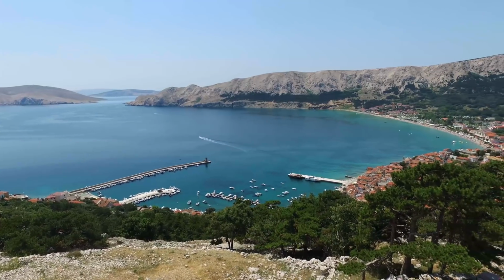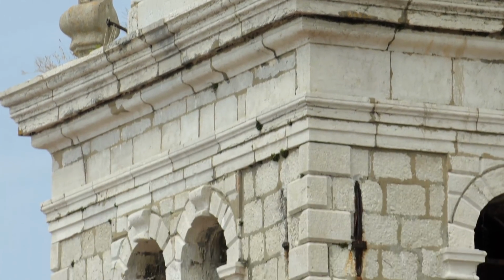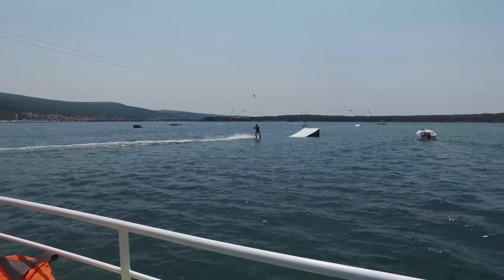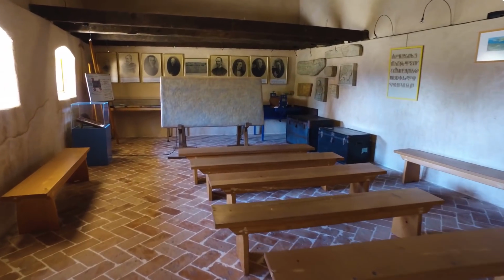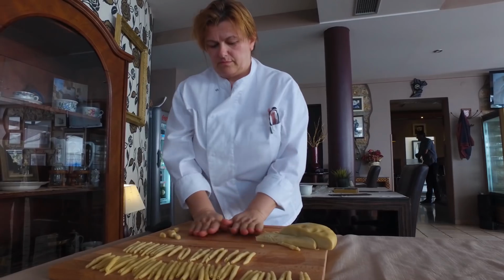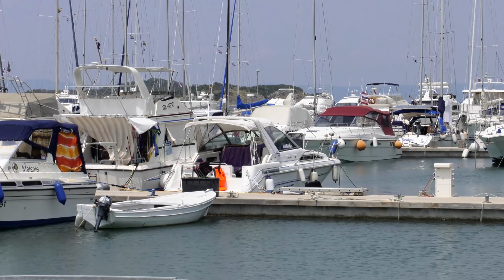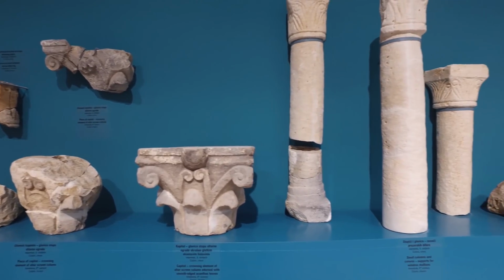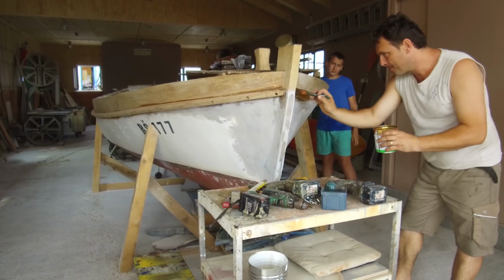Sail-ho! Croatia S3 Ep07 - Krk Island